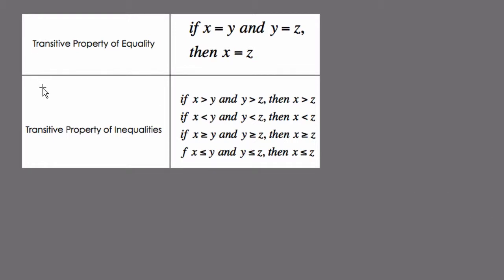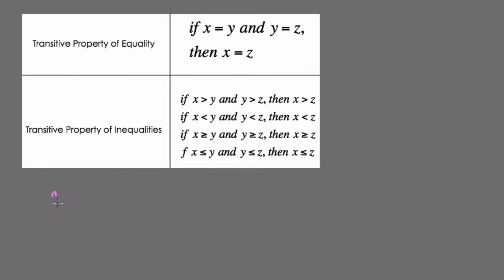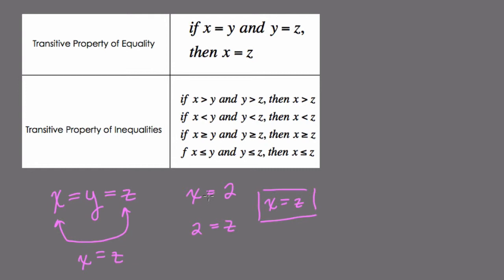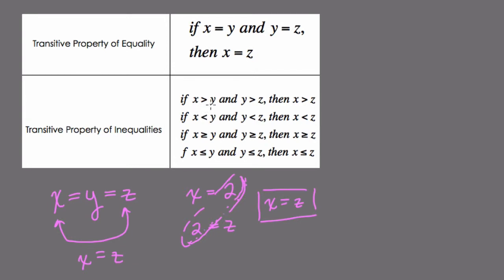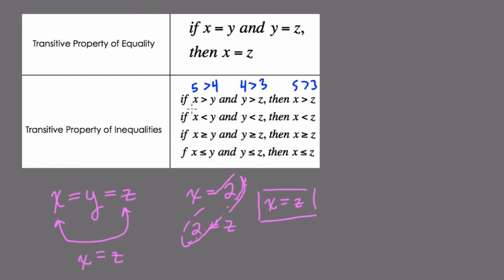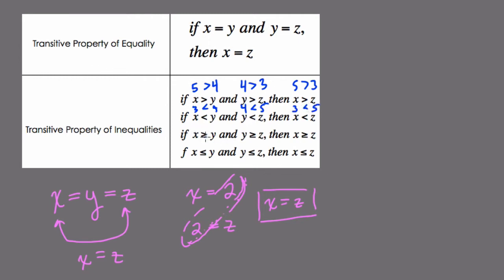Transitive Properties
In this video, we review the transitive properties